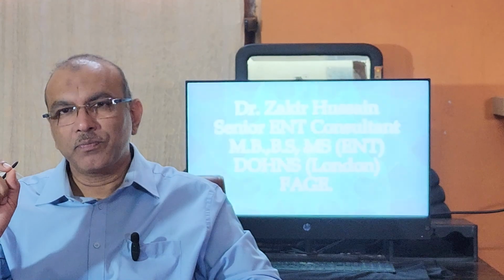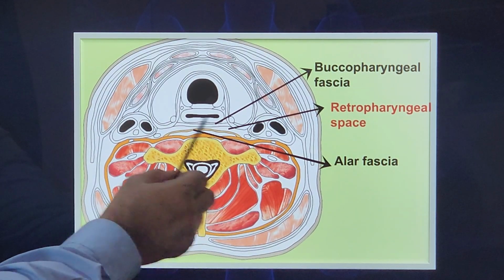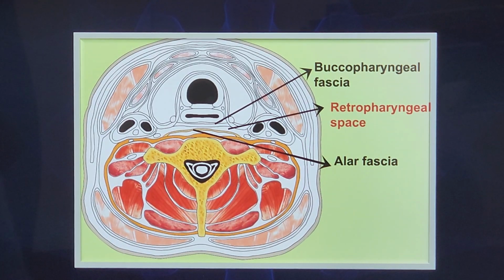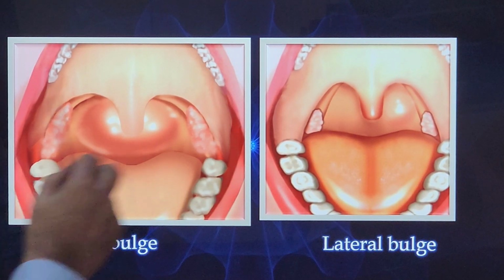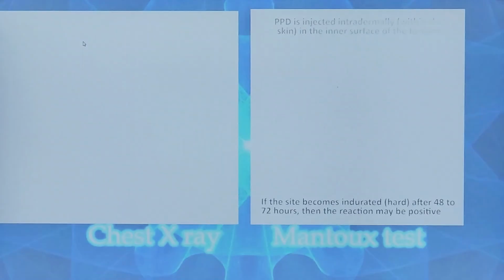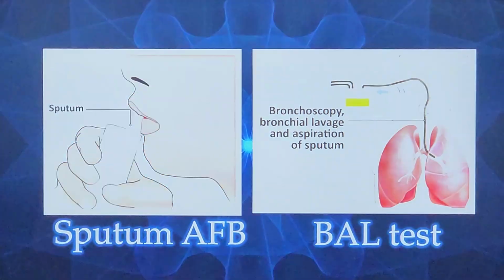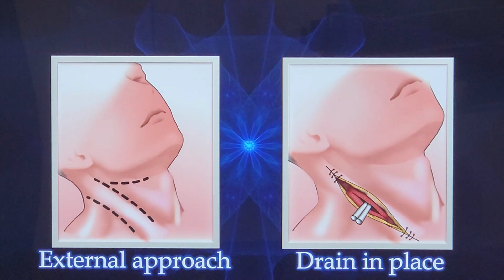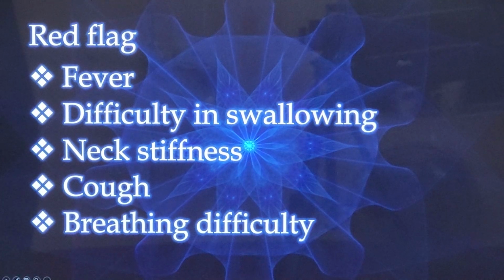Chronic Retropharyngeal Abscess / English / Patient teaching programme